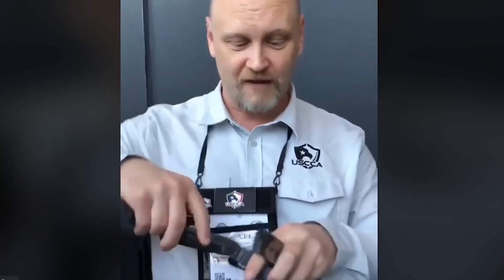What does USCCA think of our Universal Mag Carrier?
Let's see what Kevin Michalowski at USCCA thinks about our new Universal Mag Carrier